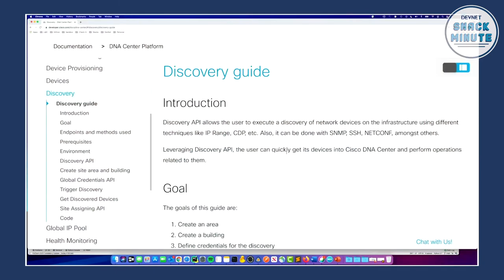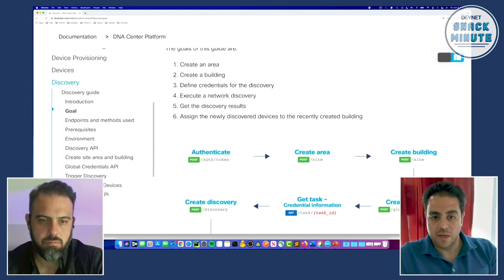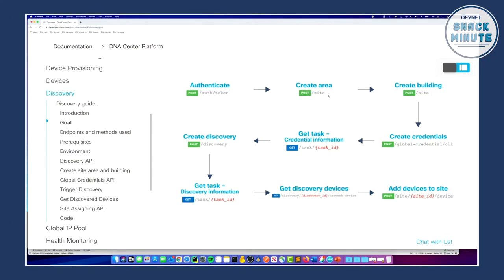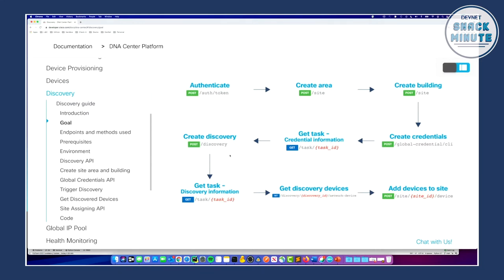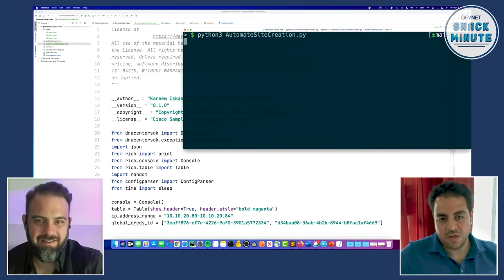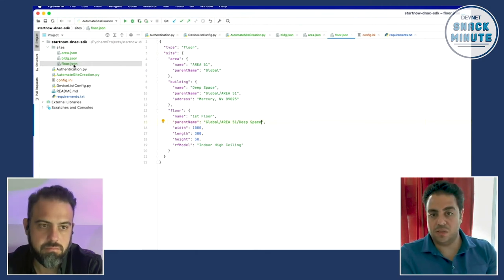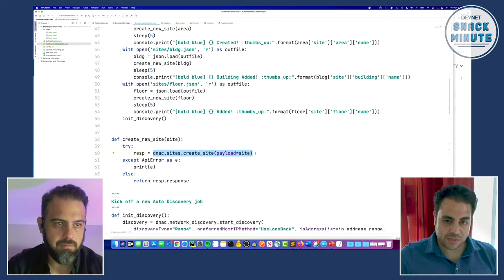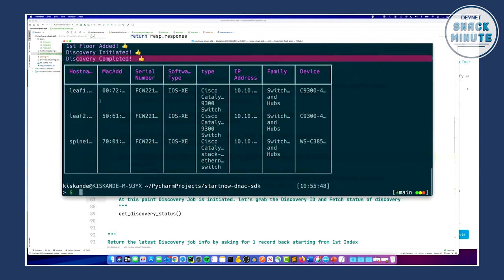Learn site automation with Cisco DNA Center. DevNet Snack Minute Episode 21.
See a demo of Cisco DNA Center SDK, learn to  programmatically create a site, discover devices, bring them into Cisco DNA Center and start managing them! DevNet Snack Minute Episode 21.